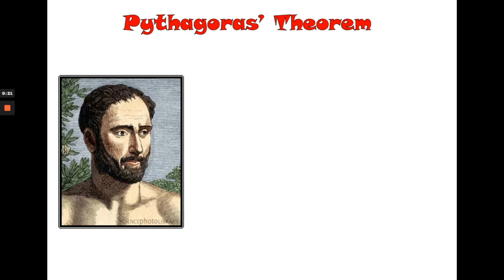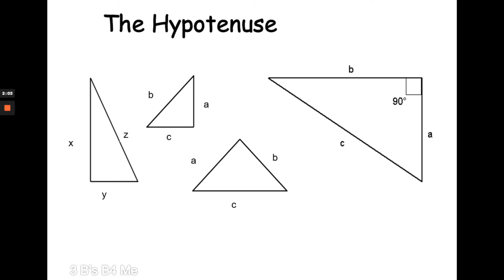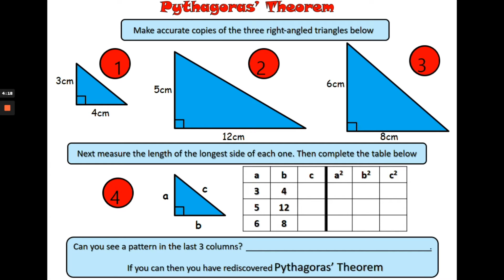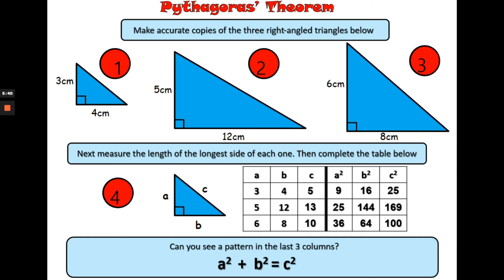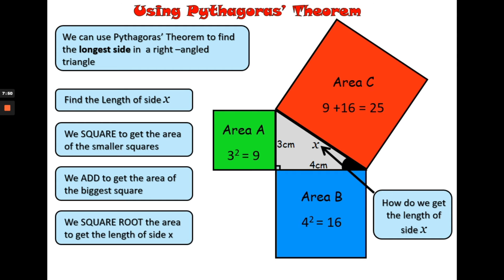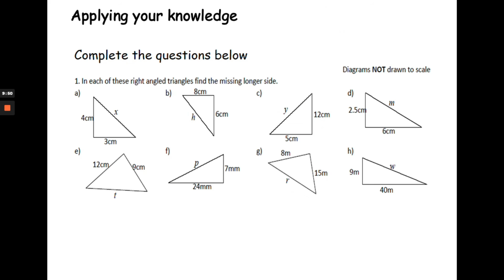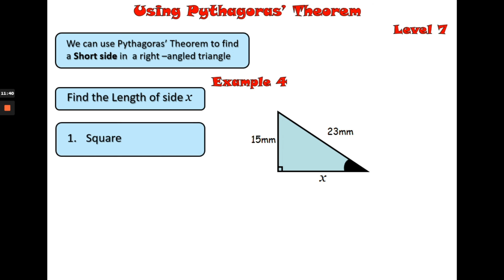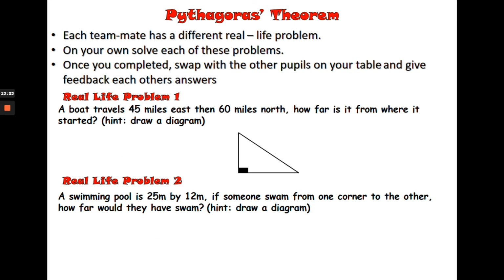KS4 Maths Lesson with Calum